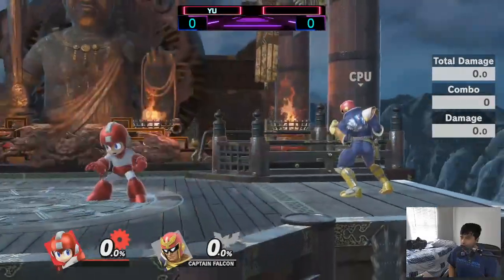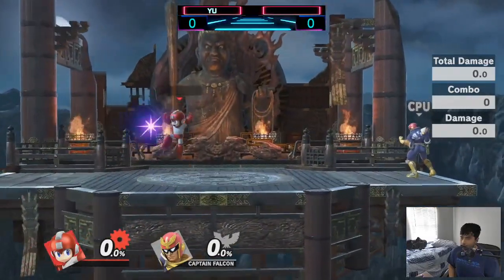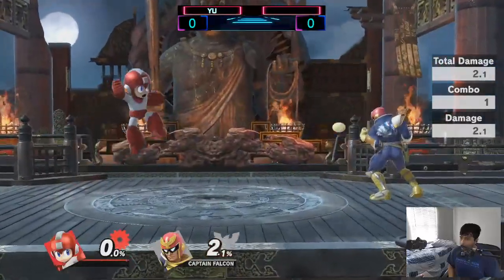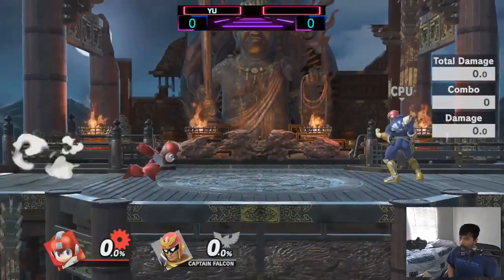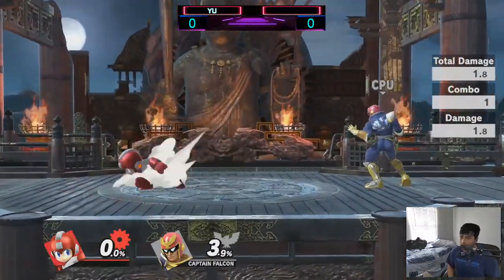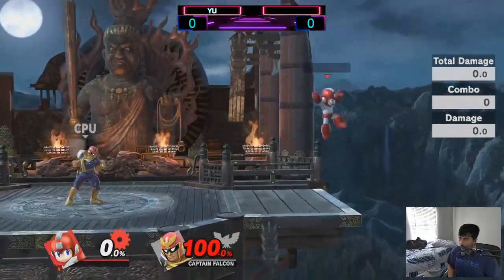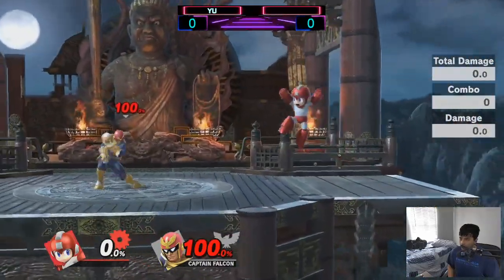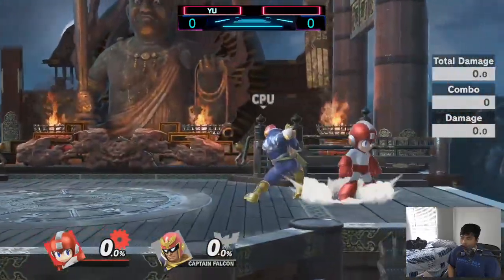SMASH ULTIMATE MEGA MAN PELLET GUIDE, SIMPLE AND EASY!